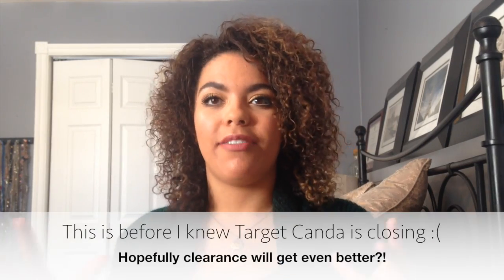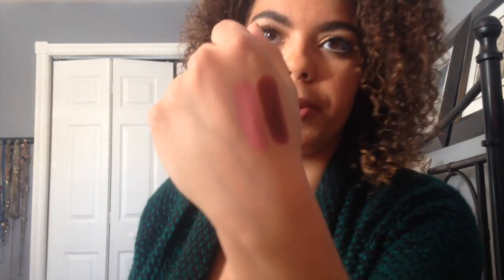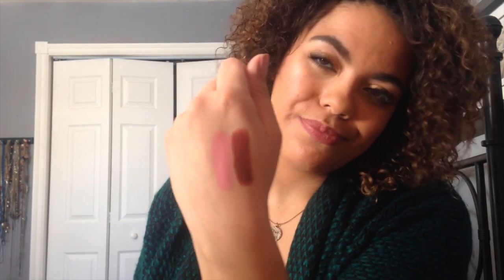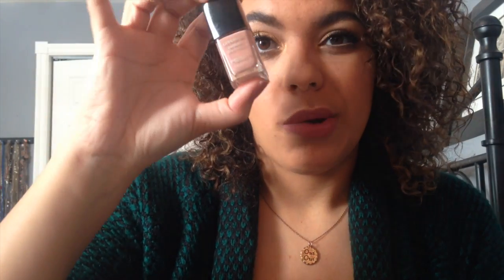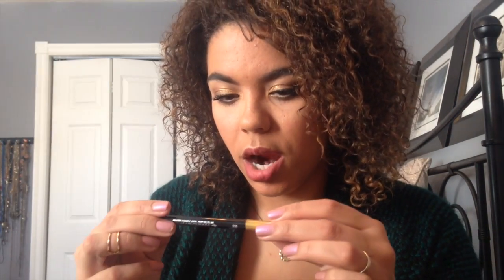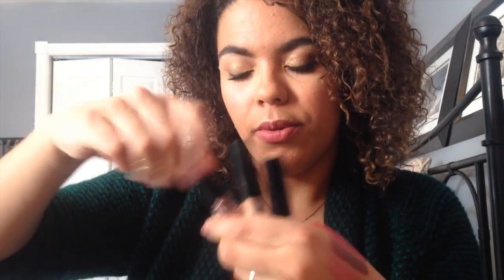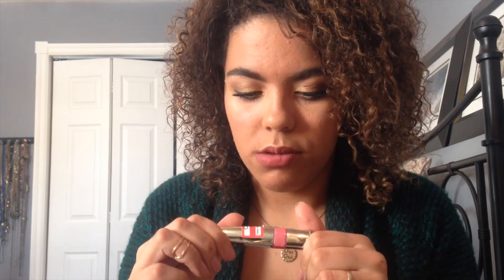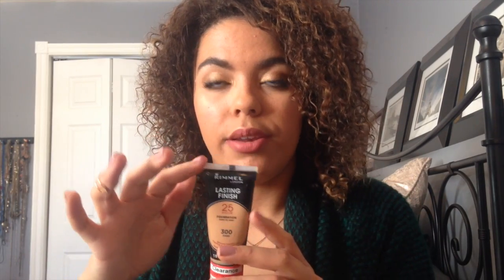Target Makeup Clearance Haul | samantha jane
FTC: All products were purchased by me and they are my own honest opinion.